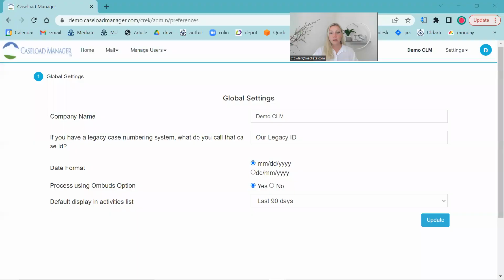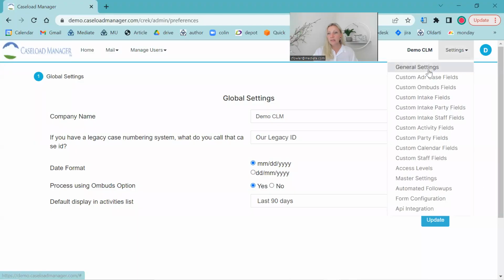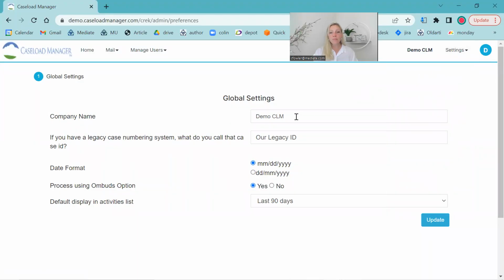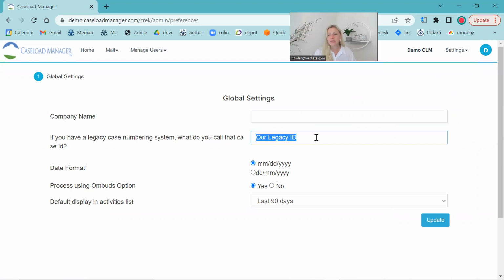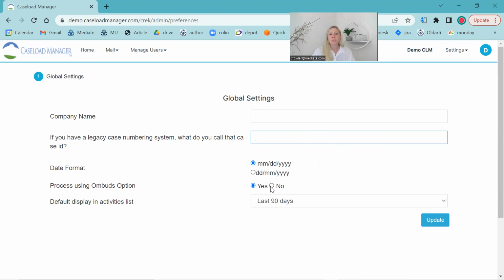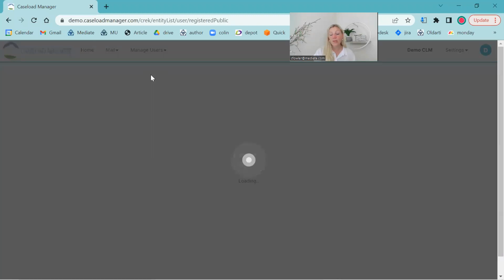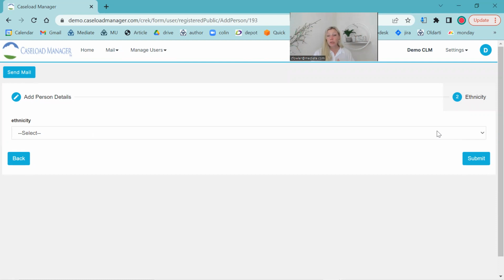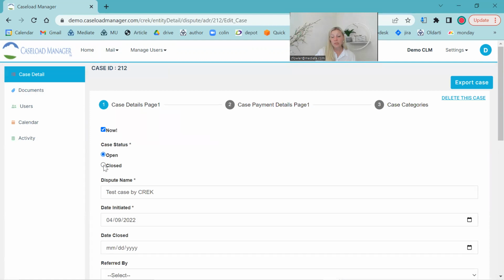Global Settings in your Caseload Manager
When setting up your Caseload Manager, let's begin by going through the Global Settings menu.